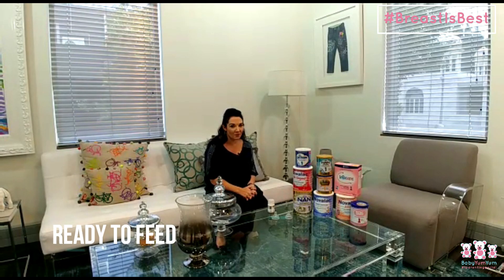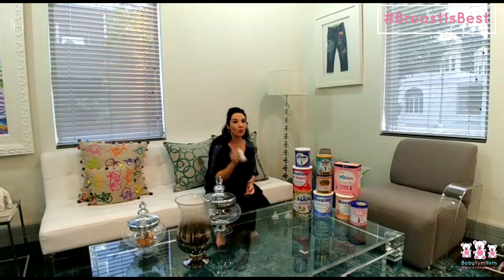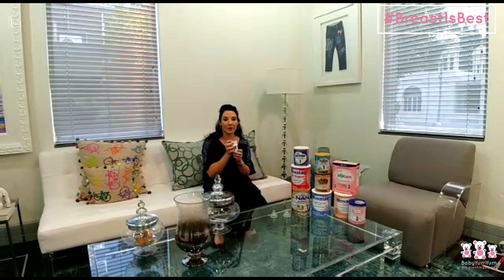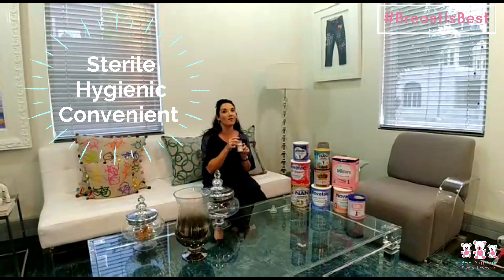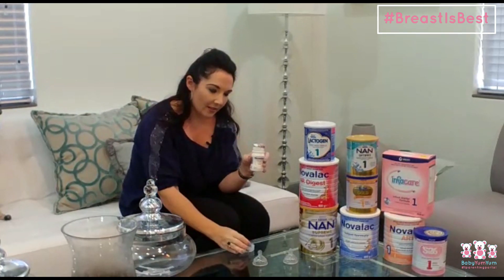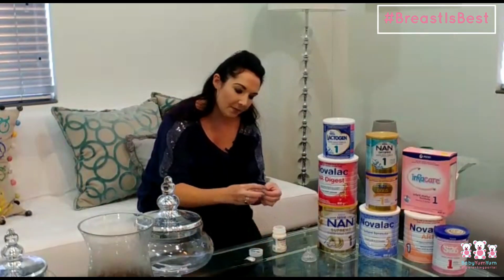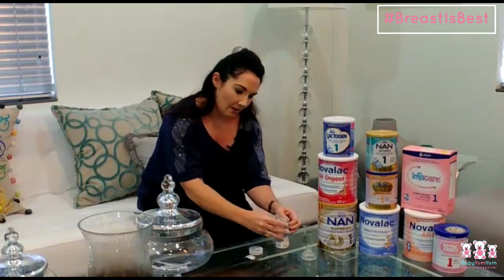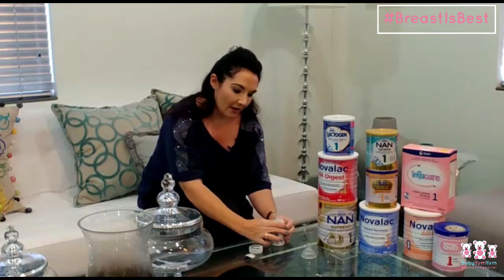Ask Amanda- What is RTF?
In this video, Amanda explains what RTF is and how mommies can use it.